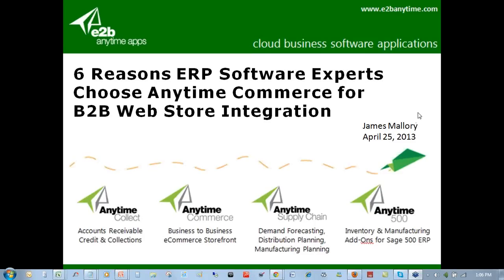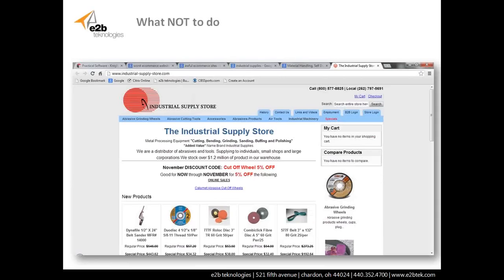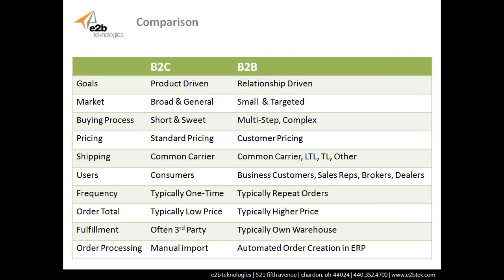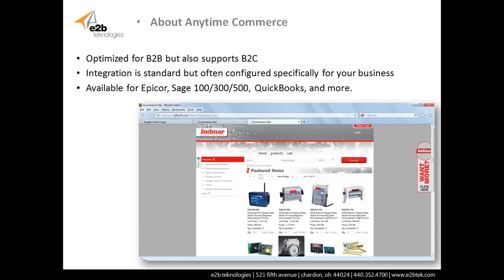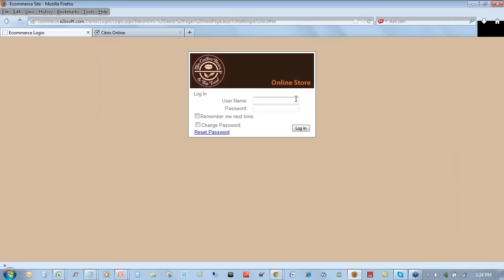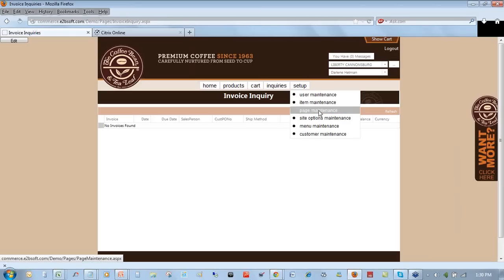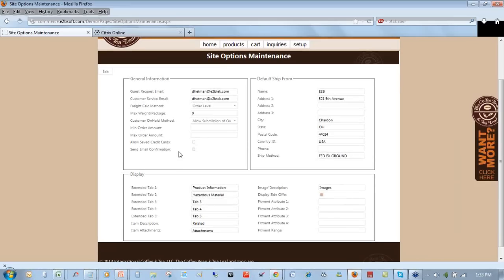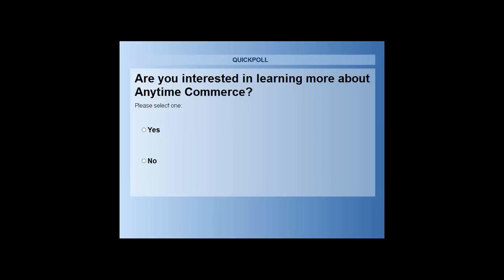ERP System Integrated Webstore: 6 Reasons to Choose Anytime Commerce